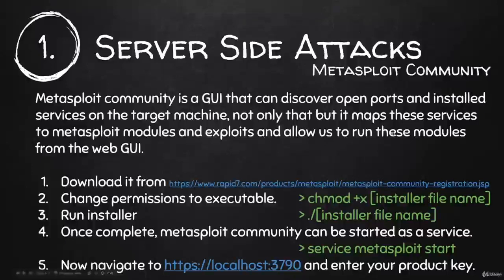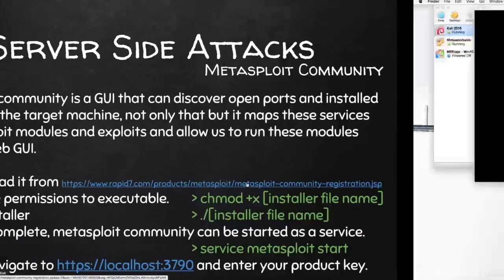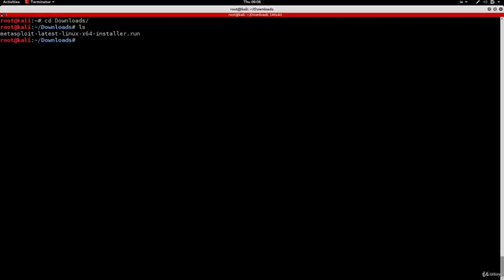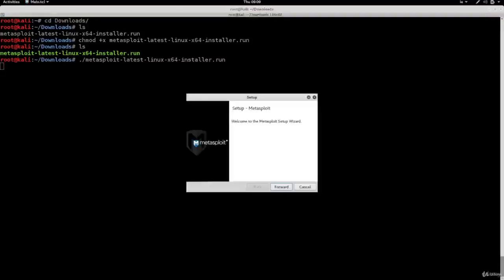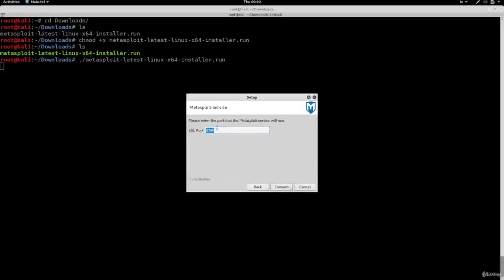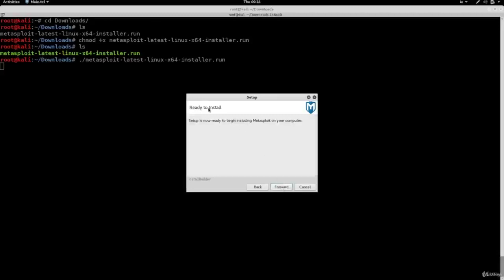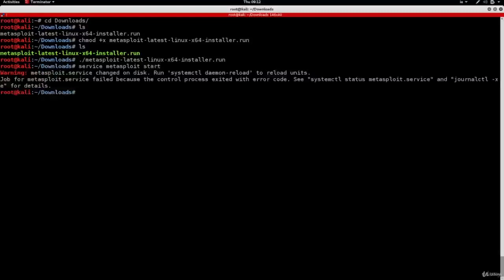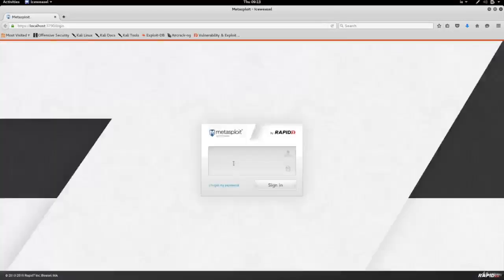10 6 GA Server Side Attacks 6 MSFC Installing MSFC Metasploit Community